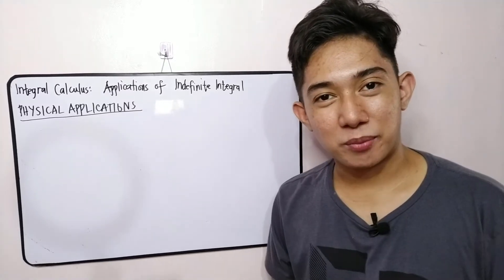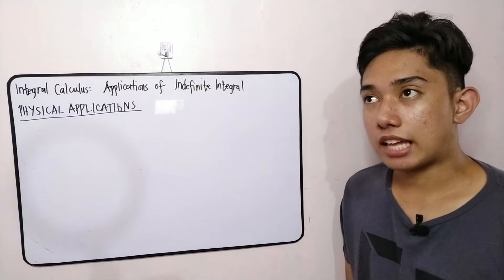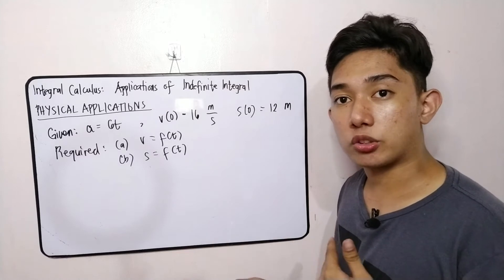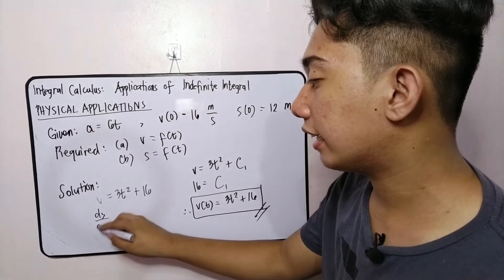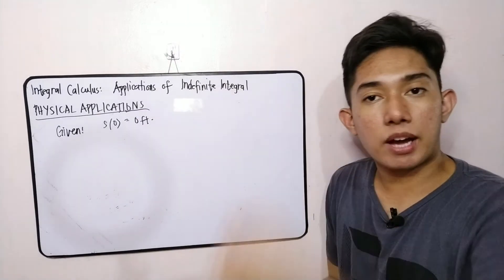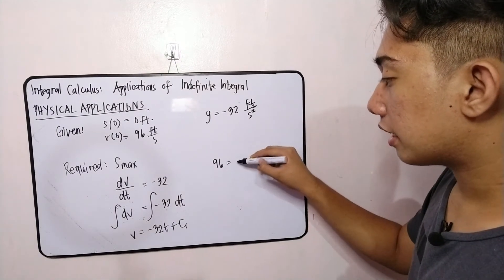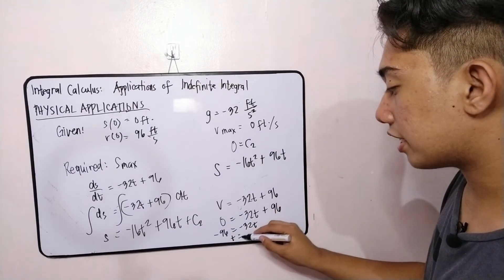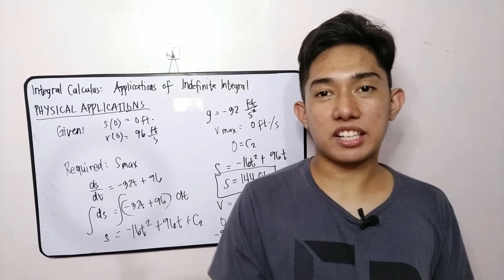Integral Calculus - Applications of Indefinite Integral: Physical Applications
Hello, everyone! This video discusses about the applications of indefinite integrals using physical concepts. Here, we will use the laws of physics, concepts of the motion in a straight line and free-fall motion using integral calculus. ENJOY!

Please comment your concerns and recommendations! And do not forget to use WeLearnAsOne and WeLearnWithFun